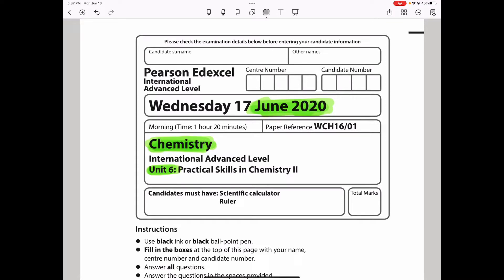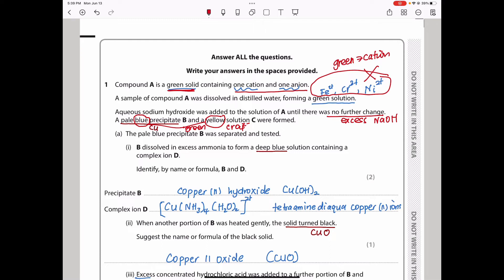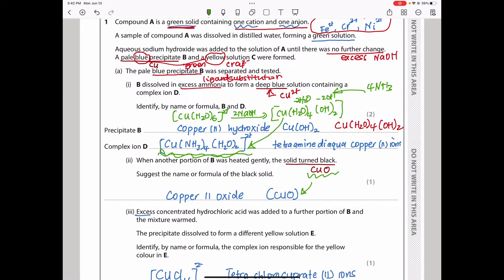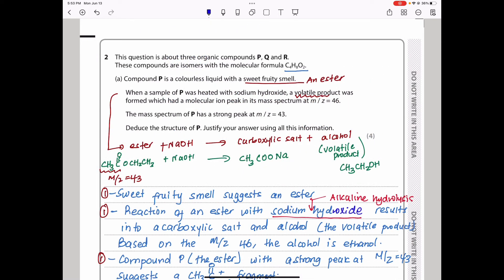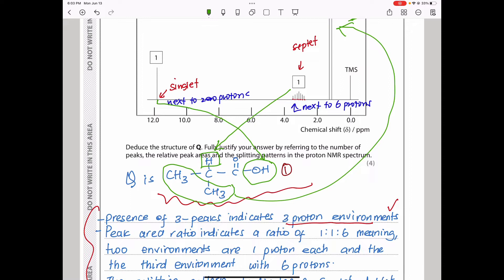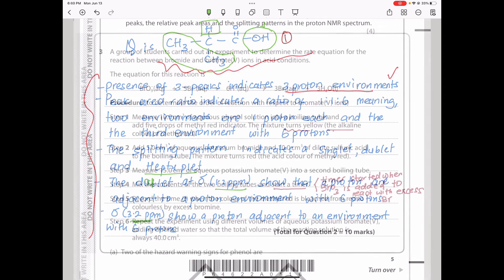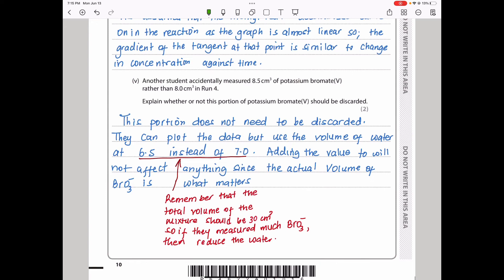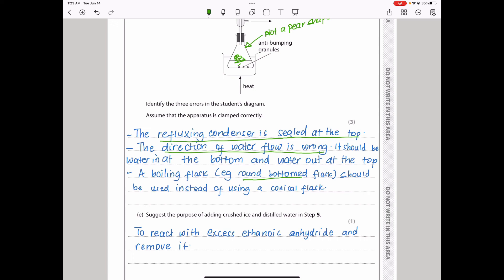Pearson Edexcel International A level chemistry unit 6 June 2020